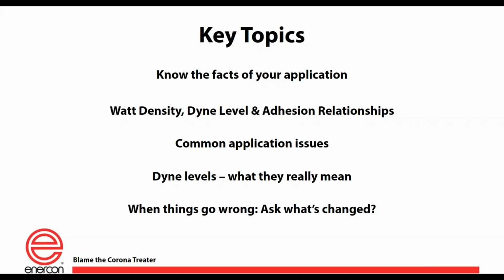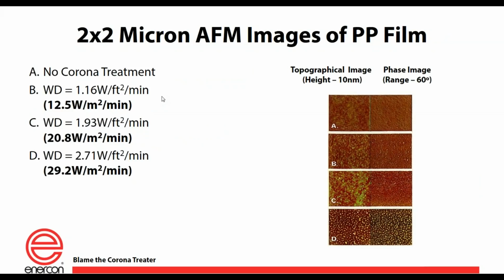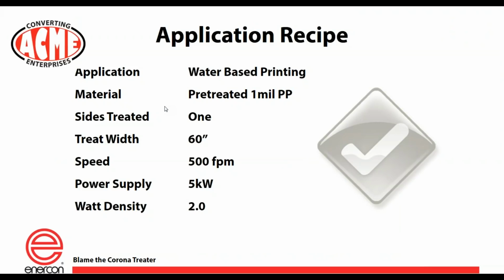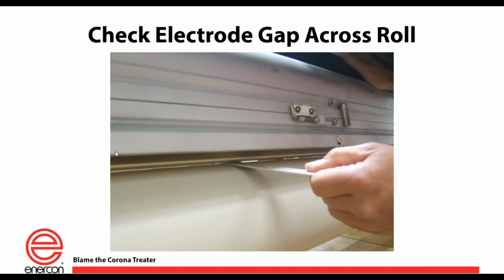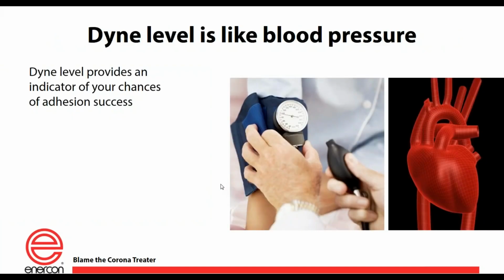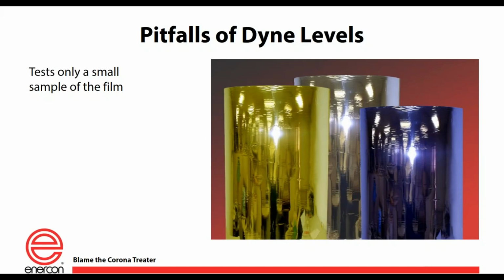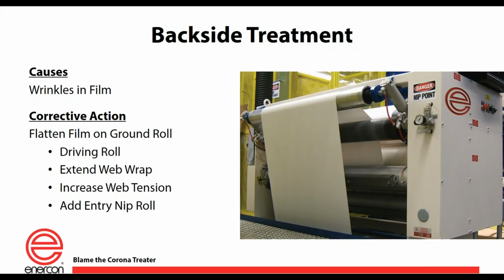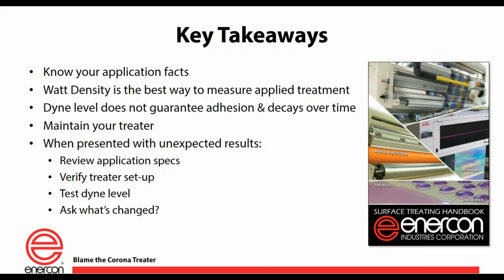Enercon Blame the Corona Treater The Truth About Watt Density, Dyne Level & Adhesion 1080p 8fps H26